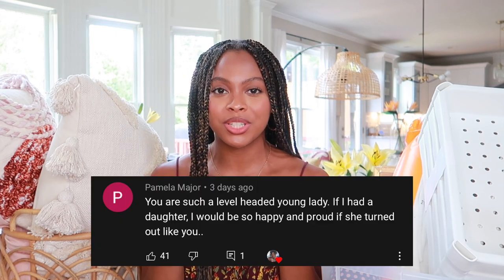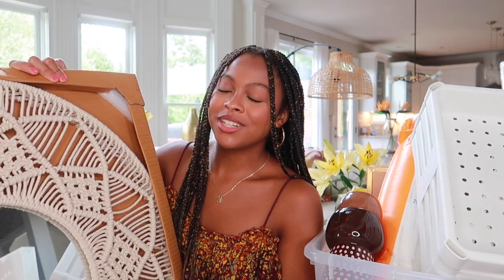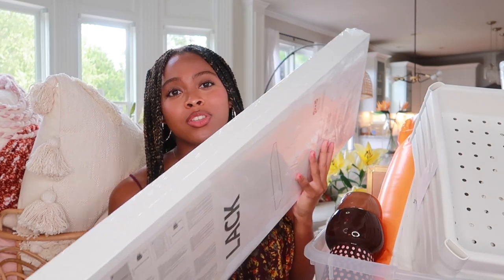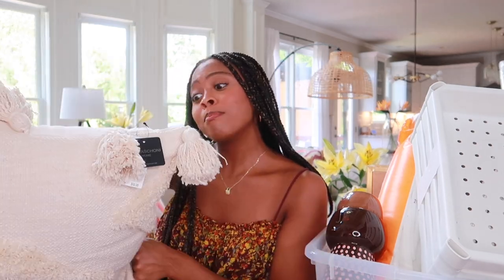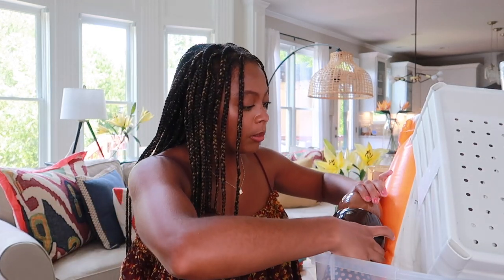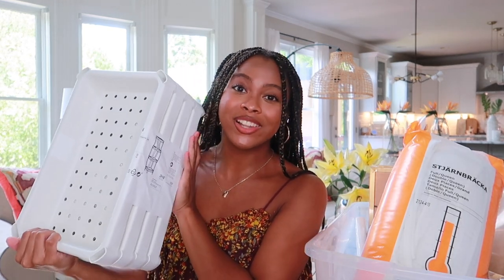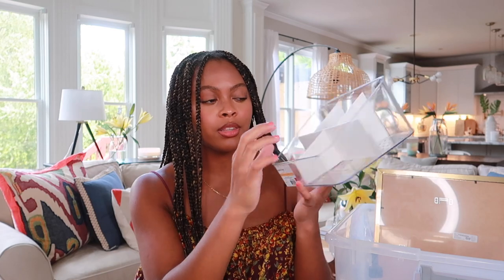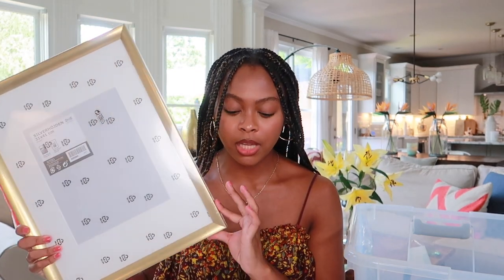GIGANTIC College Dorm/Apartment Haul (Part 1) | Bedroom, Bathroom, Decor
Could never miss my annual HUGE college dorm haul video, but this time it's a series! Enjoy part one of three. In this video I show you guys a GIGANTIC college dorm/college apartment haul of things I will be using in my bedroom, bathroom, and decor! I go through everything from bedding, to wall art, to bathroom storage. I will be using all of this when I move into my first apartment soon, but absolutely everything in this haul is college dorm friendly as well! I hope this gives you some inspiration as you wrap up your back to school shopping. Enjoy!

I F  Y O U  L I K E D  T H I S  Y O U ' L L  L O VE

Bathroom Storage Shelf
Narrow Storage Shelf
Duvet Filler/Comforter
Floor Lamp
Storage Bags (These are my favorite)
Toilet Brush
Curtain Rod (This comes with whole curtain rod)
Gold Frames

M A I L  M E
Lexi Poole

F O R  B I Z  O N L Y

A: 20
Q: What are your majors?
A: Cognitive Science and Journalism

FTC: Some links are affiliate links meaning that if you click it and make a purchase I will receive a small commission for informing your purchase at no additional cost to you.